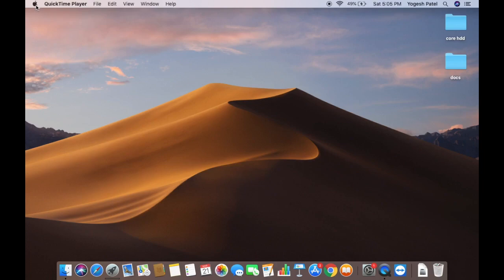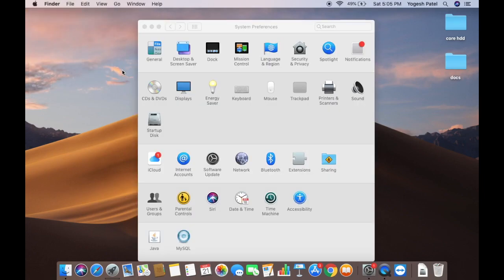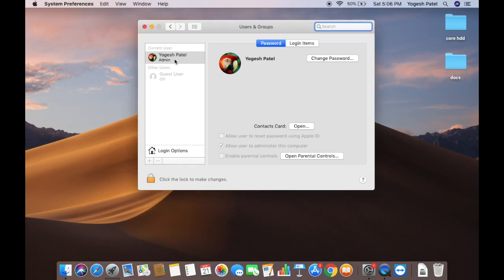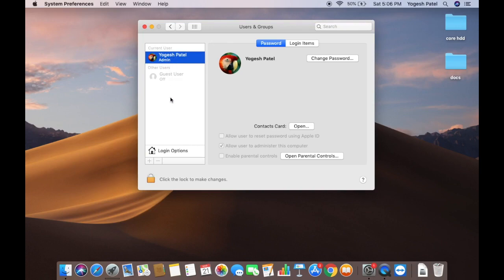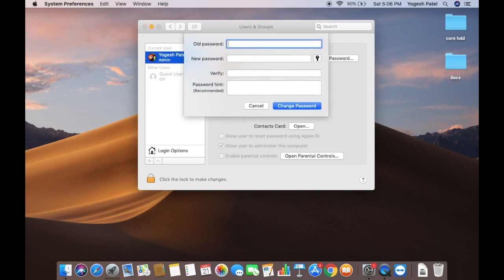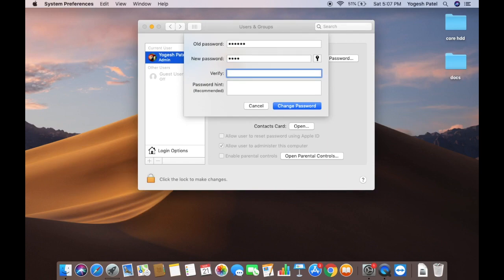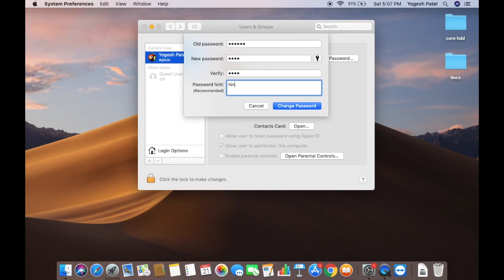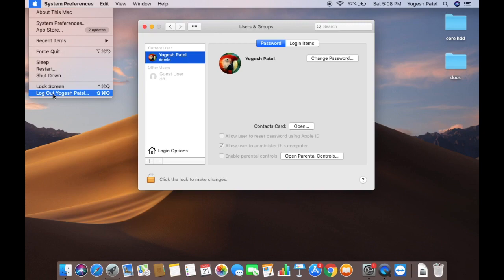How to Change Your Password on Mac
In this video we will see Change the login password on Mac.  So let use see How to Change Your Mac's Password on Your MacBook .